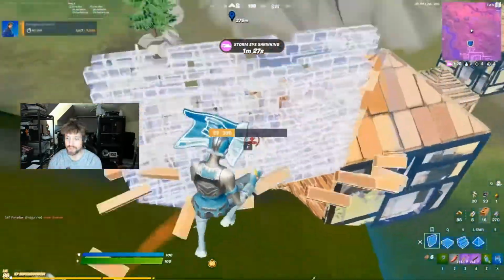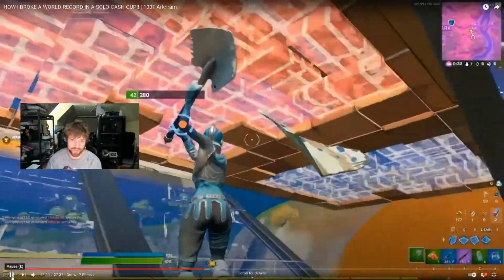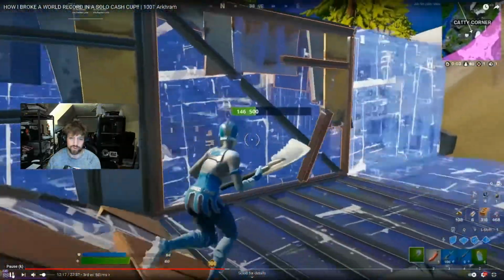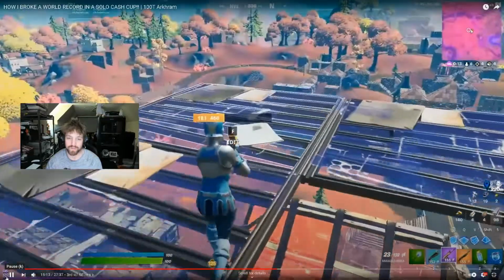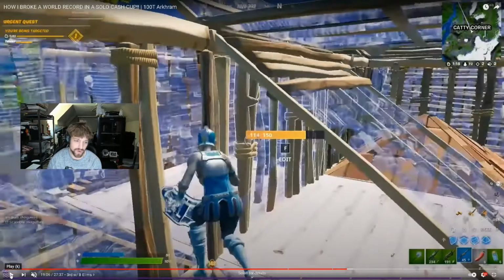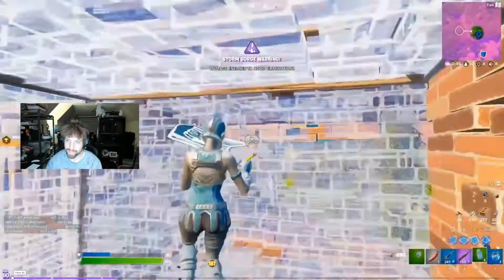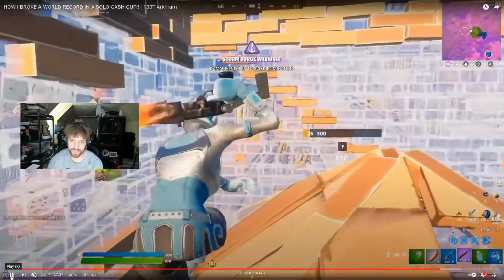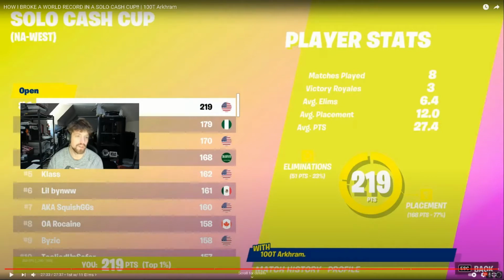How To W Key/Place Higher In Solo Cash Cups : Arkhram World Record 1st Place Vod Review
In today's video I analyze how Arkhram absolutely dominated the NAW solo cash cup, winning by a whopping 50 points, and setting the points record at 219!